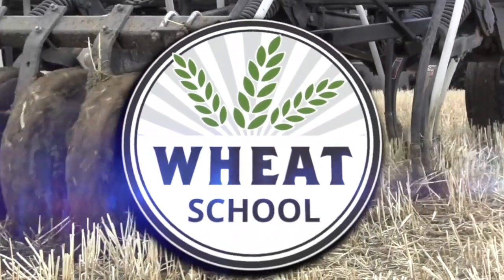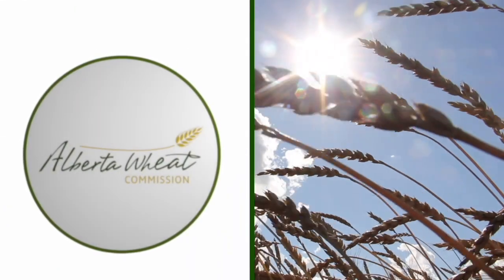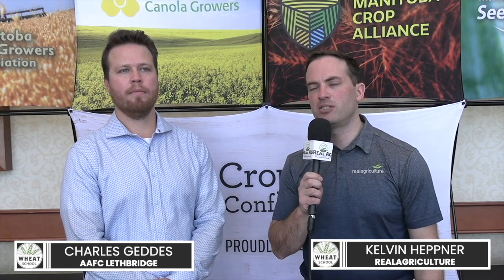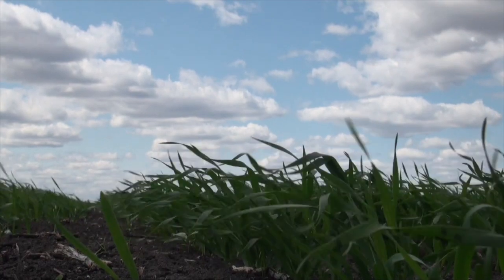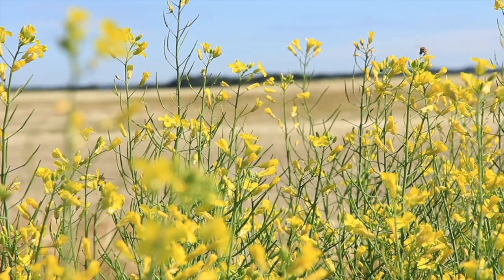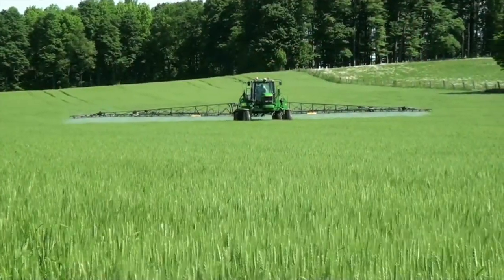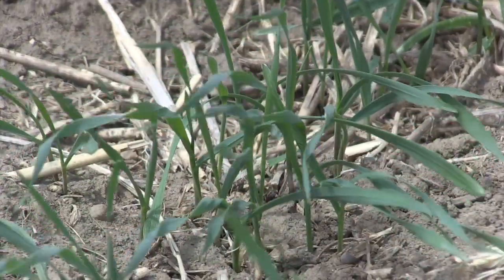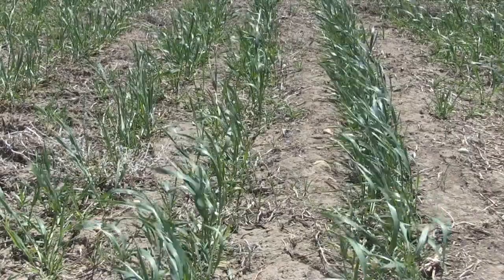Wheat School: Cultural practices are as effective as a new mode of action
What's old is new again, or at least as relevant as ever when it comes to managing herbicide resistant weeds.

Research led by Charles Geddes, weed scientist with Agriculture and Agri-Food Canada at Lethbridge, shows cultural practices — tighter row spacing, higher seeding rates, and longer crop rotations — can be just as effective as a new mode of action when it comes to managing kochia that's resistant to multiple herbicides in Western Canada.

"This project has been ongoing for the last five years, and there are multiple different components to it, but really the theme is, 'how can we manage multiple herbicide resistant kochia?' And what we're finding is that many of these cultural tools are quite effective," he explains, in this new Wheat School video.

By switching from 18 to 9 inch row spacing, and doubling recommended seeding rates, kochia biomass has been reduced by more than 80 per cent across all the site years in the study, he says.

"To put that into perspective, that 80 per cent is similar to the threshold that herbicide regulators use to register a herbicide for control of a specific species. So we're seeing control levels similar to a new herbicide mode of action. That's pretty impressive," says Geddes.

On the crop rotation side, he says they're seeing excellent efficacy in rotations that include winter wheat.

"The idea there being winter wheat, for example, is already established in the spring when kochia is just emerging, giving it a competitive advantage. But then also, winter wheat tends to be harvested before kochia produces viable seed, at least where we've been researching it across western Canada. So if you can harvest that crop before the kochia produces seed, that decapitates the plants, and is helping to prevent seed returned to the soil seed bank," explains Geddes.

As the five-year research project reaches its conclusion, he says they're going also be compiling yield and economic results comparing the impact of different cultural kochia management practices.

The research was funded by Agriculture and Agri-Food Canada, Western Grains Research Foundation, Manitoba Pulse and Soybean Growers, Manitoba Wheat and Barley Growers Association through the Integrated Crops Agronomy Cluster under the Canadian Agricultural Partnership, which ended in March 2023.